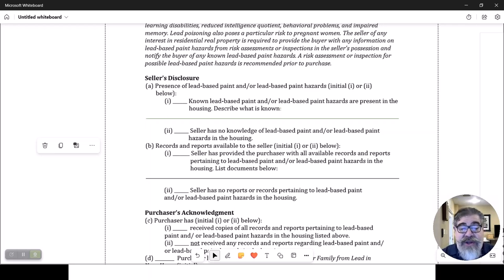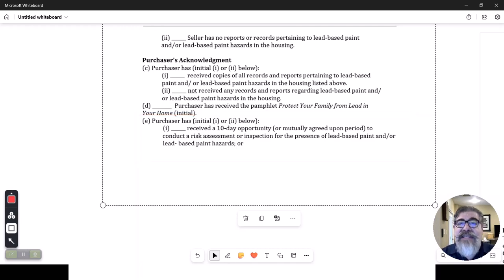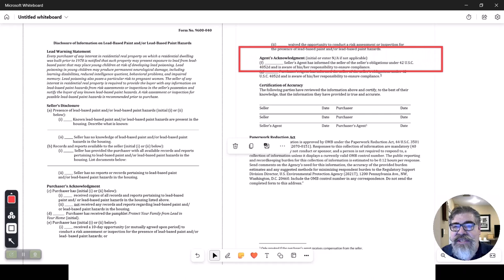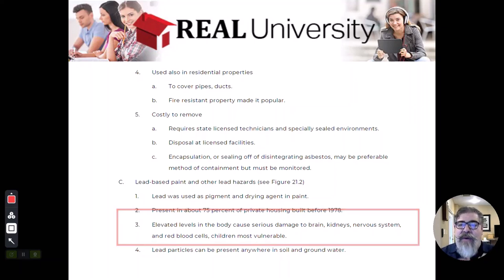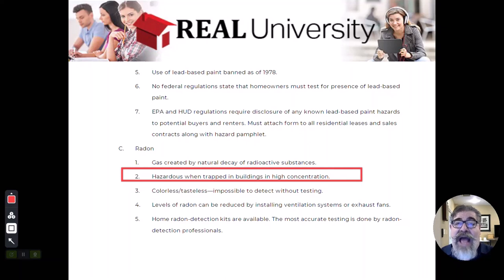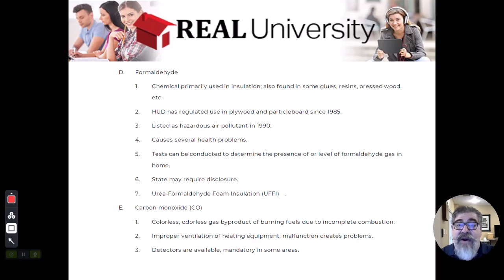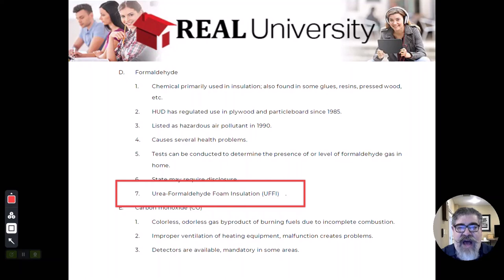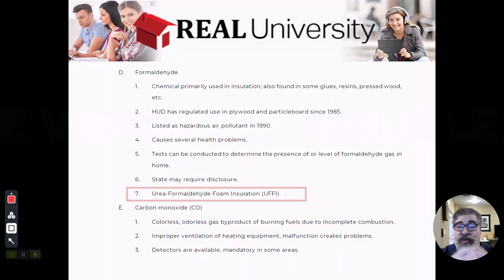Environmental Issues and the Real Estate Transaction Video 2